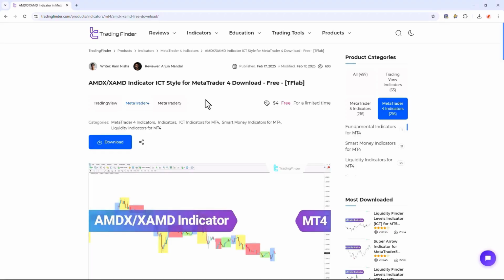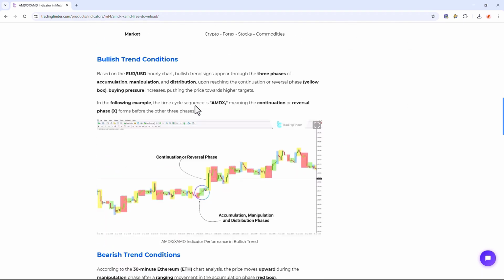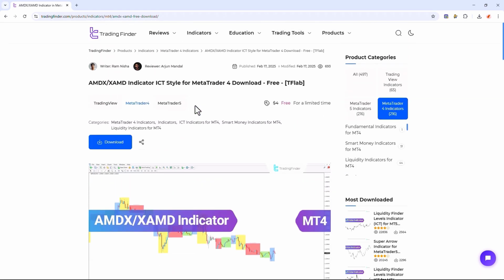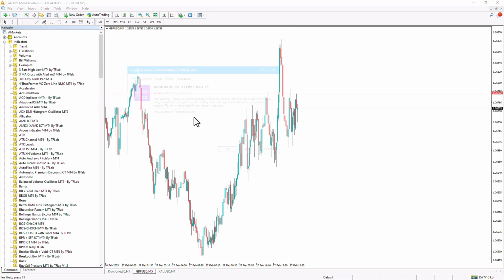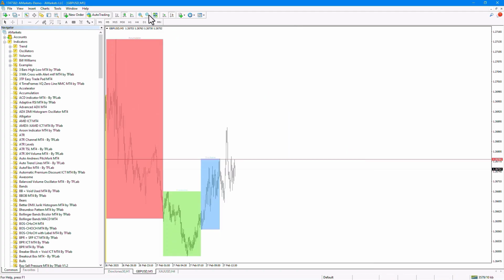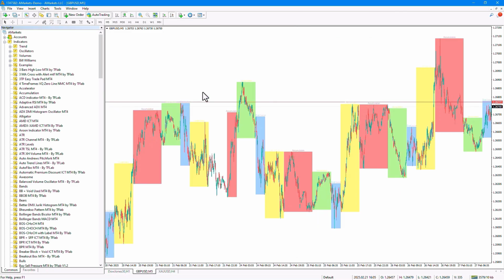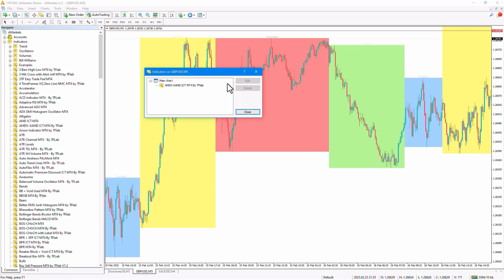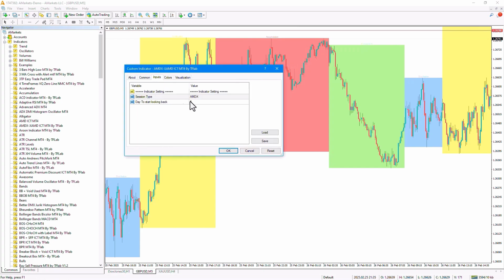AMDX/XAMD Indicator ICT Style for MetaTrader 5 /4Download - Free - [TFlab]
🚀 Enhance Your Trading with AMDX/XAMD ICT Style Indicator in MetaTrader 5!
🔹 This professional tool helps traders accurately identify trend reversals and key market levels. Suitable for both beginners and experienced traders!

📥 Download for free now and improve your technical analysis precision!

🎯 Key Features of AMDX/XAMD Indicator:
✅ Detects key trend reversals 📊
✅ Provides precise ICT-based analysis 🔍
✅ Compatible with MetaTrader 4 and 5 ⚙️
✅ 100% free to download and use 💯

🎥 Video Guide – Time-Stamps:
⏳ 00:00 – Introduction to AMDX/XAMD Indicator
⏳ 00:20 – Downloading and Installing from TradingFinder
⏳ 00:40 – Adding AMDX/XAMD to MetaTrader 4 & 5
⏳ 01:15 – Reviewing Settings and How to Use
⏳ 01:50 – Recommended Strategies for Optimal Trading

📌 Download this free indicator now and take your trading to the next level! 🚀📊